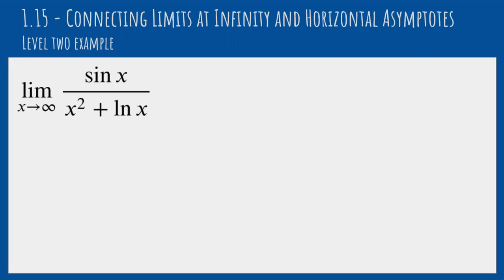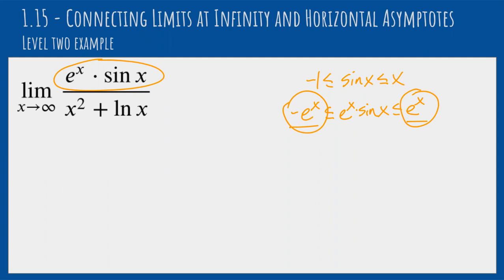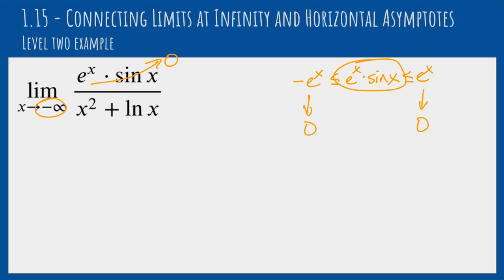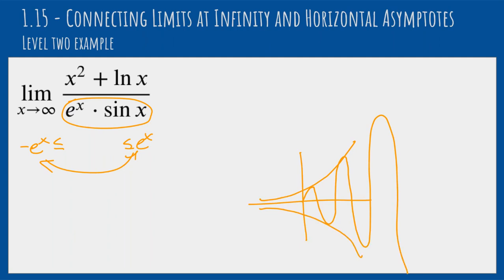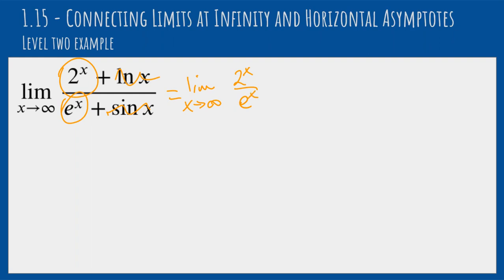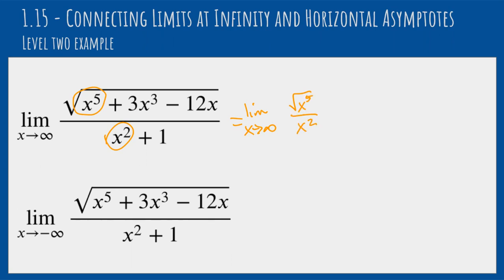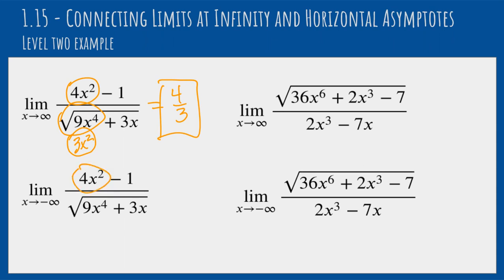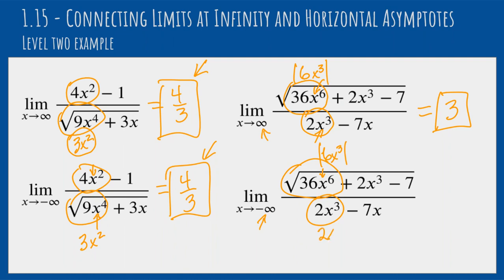1.15 - Limits at Infinity Examples